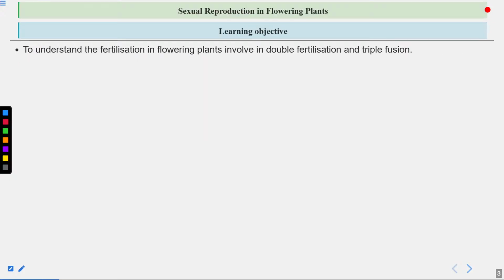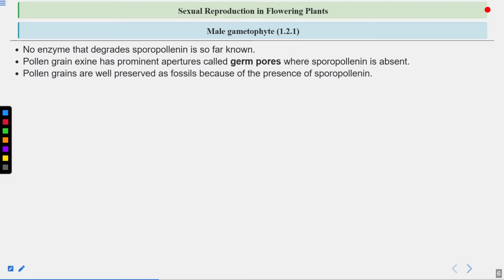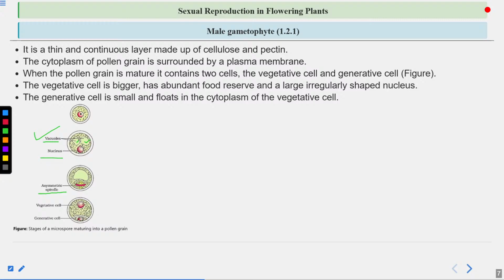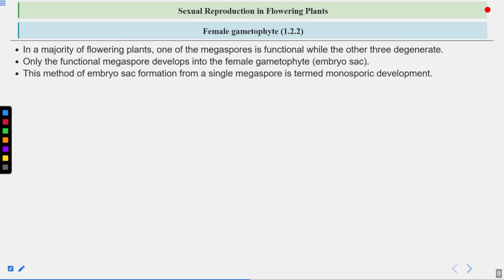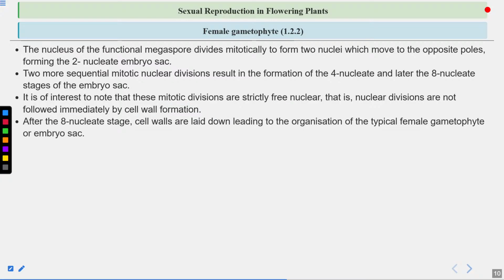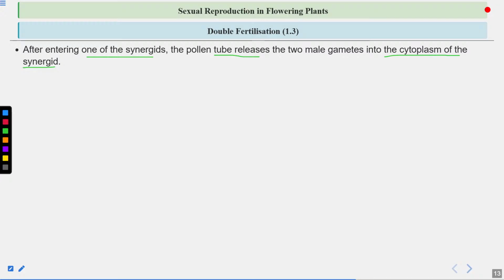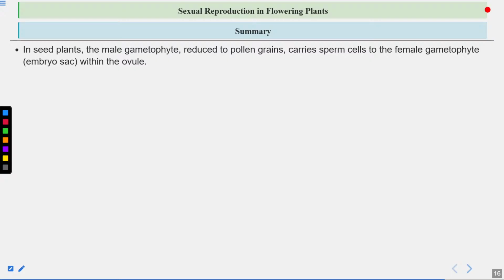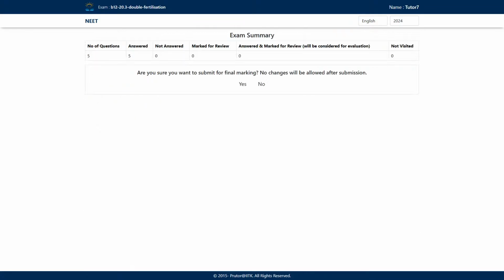NEET 2026 Course | Biology | Sexual Reproduction in Flowering Plants Theory Part 5 | English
Start your preparation today and achieve your dream career!SATHEE